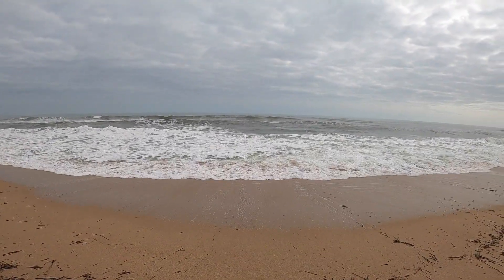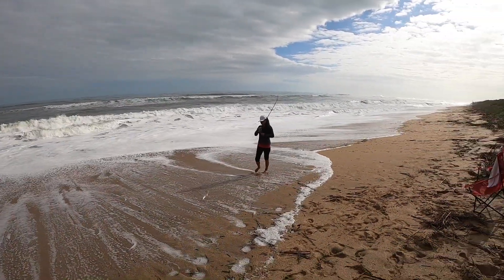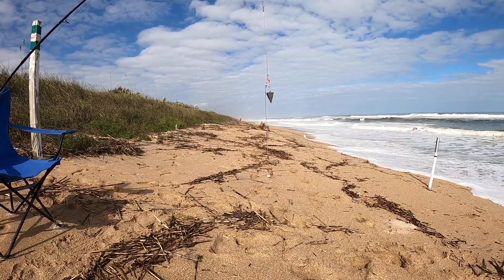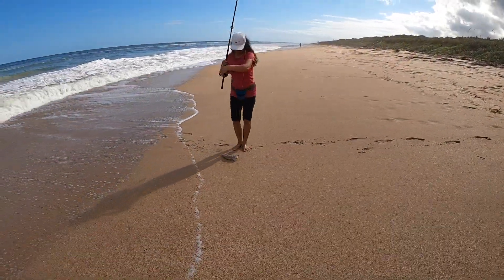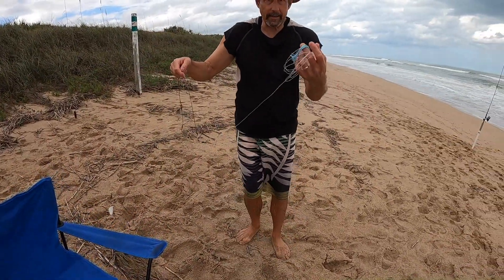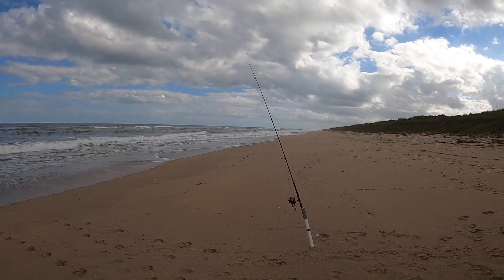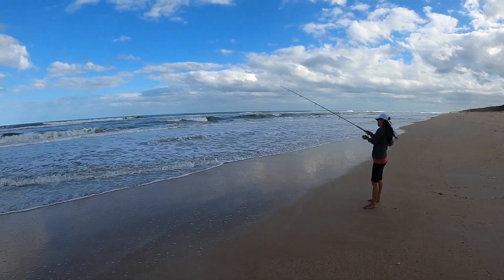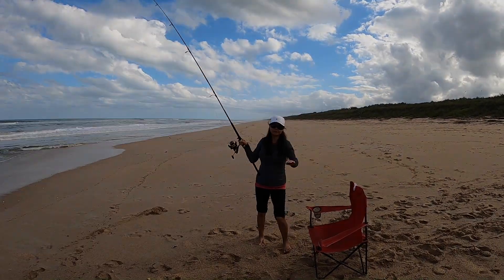Surf Fishing for Whiting with HUGE WAVES!! and ROUGH SURF!! at New Smyrna Beach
Surf Fishing for Whiting with Huge Waves and Rough surf at New Smyrna Beach. We went surf fishing knowing the the waves were going to be big and the surf was going to be rough. However when we got to the beach the conditions were much worse than we expected!! The waves were huge for the East Coast of Florida and the surf was very rough and nasty! We were able to catch some Whiting but with the beach being a 1 hour drive for us it was a very disappointing trip. Some of the Huge Waves might have been 8'-10' high which is definitely big for New Smyrna Beach!

       BAIT ROD
REEL - Penn 550ssg

ROD - 8' Star Stellar  12-20lb  3/4-2oz

LINE - 30lb Powerpro braid

HOOK - Whiting/Sand perch rig

BAIT - Fishbites